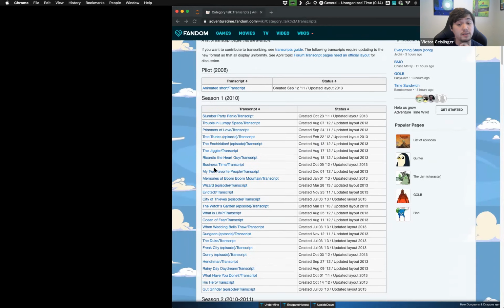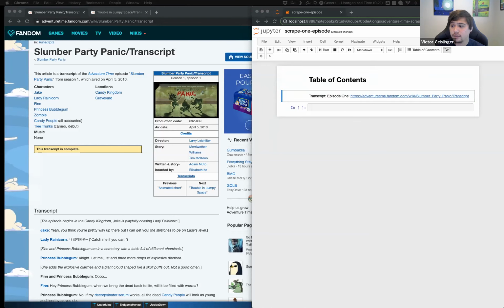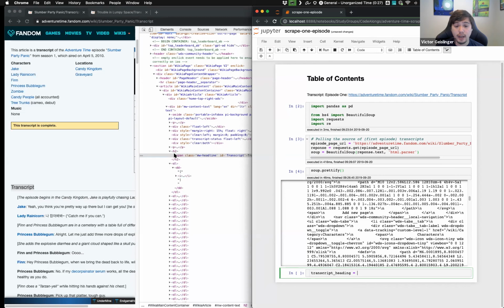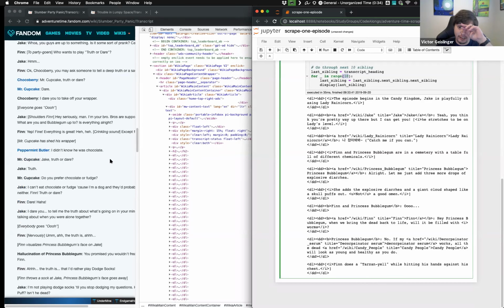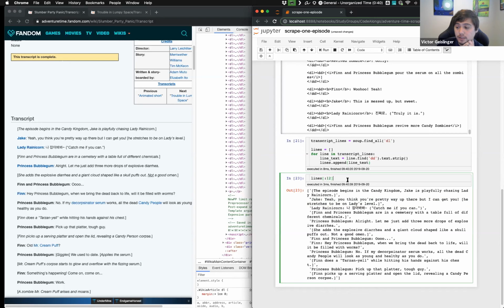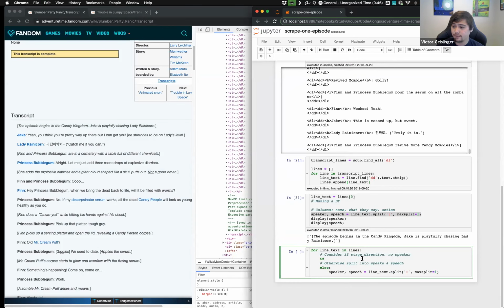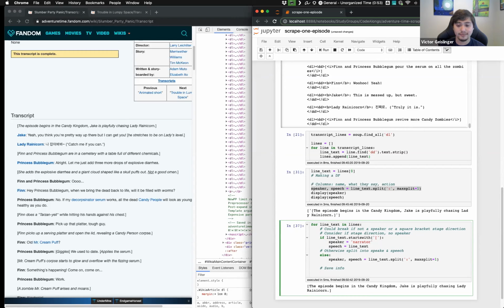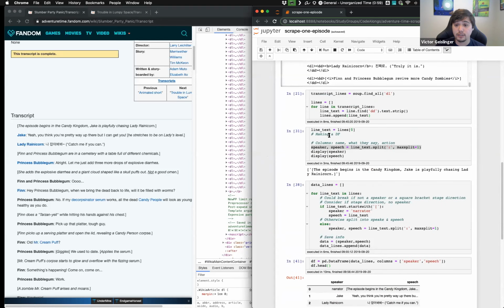Web Scraping Code Along - [2019-09-20]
Code along (demonstration) in web scraping from scratch